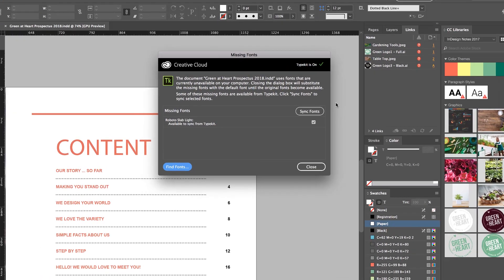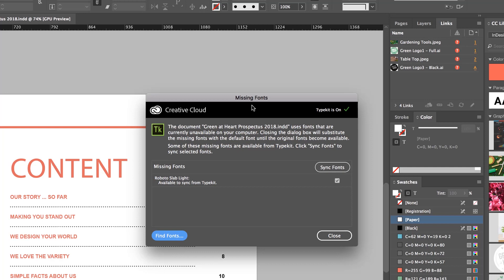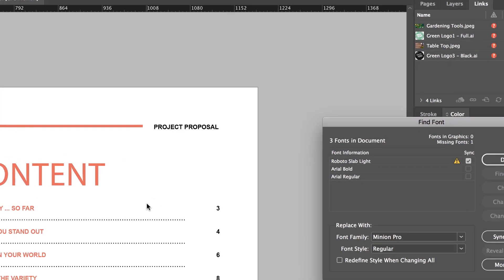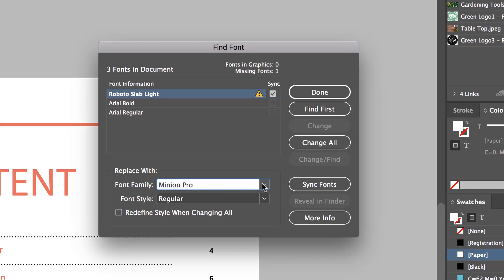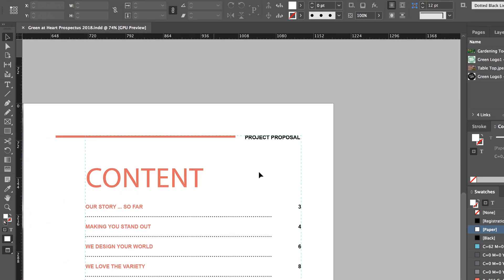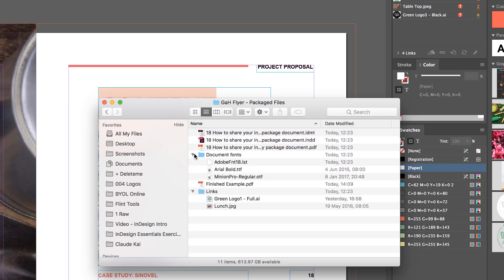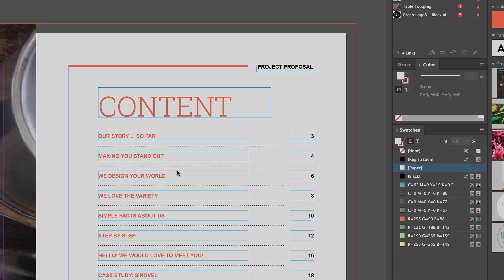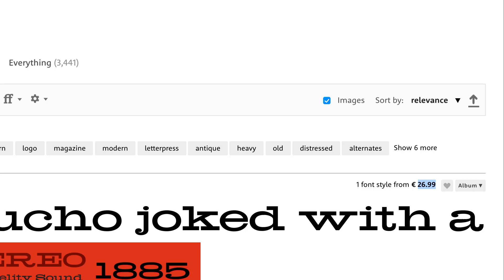How to find missing fonts in InDesign - InDesign Essential Training [22/76]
Get access to this full course and 30+ of my other design courses

In this video we're going to look at what happens when you opened up somebody else's document and it says you're missing fonts. It's missing images as well, but we did that in an earlier video. I'm going to close this down. And you'll also notice that there was this horrible pink color, that is missing. So let's go and do that in our tutorial.

22/76 How to find missing fonts in InDesign - InDesign Essential Training by Bring Your Own Laptop, get your free downloadable exercise files and printable PDF